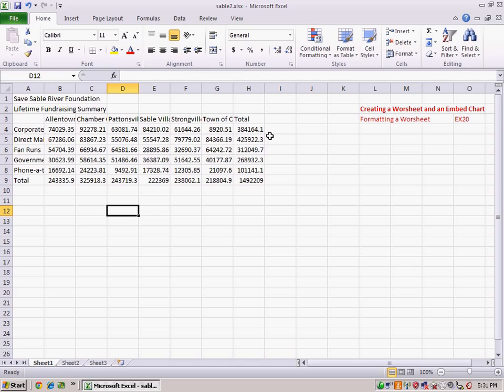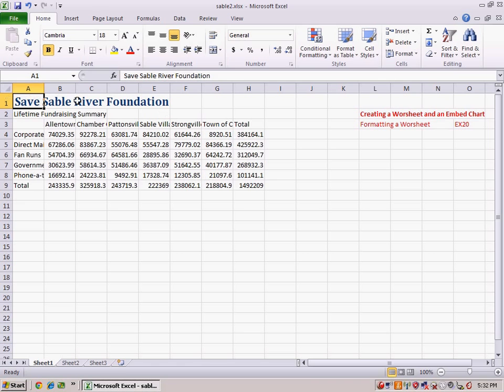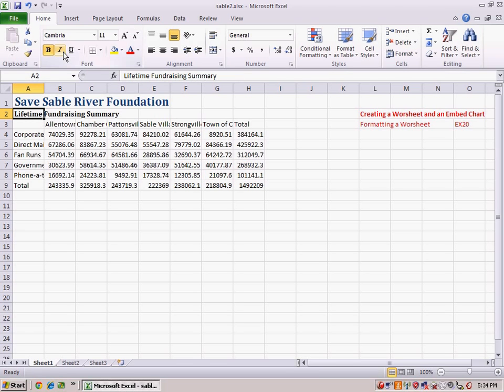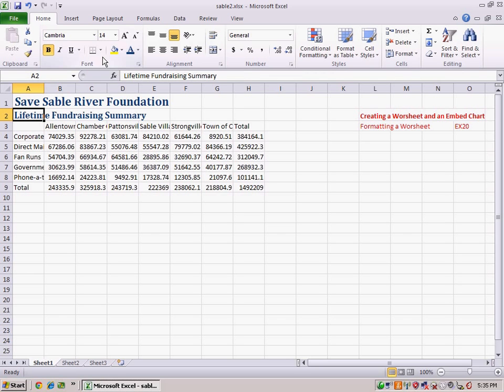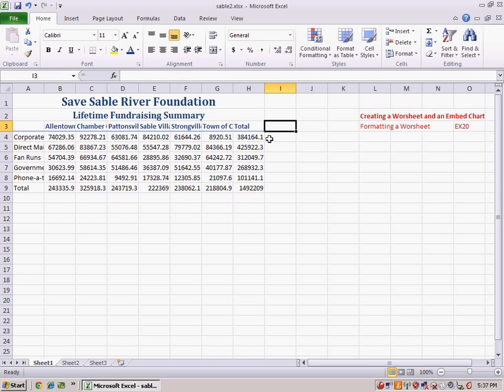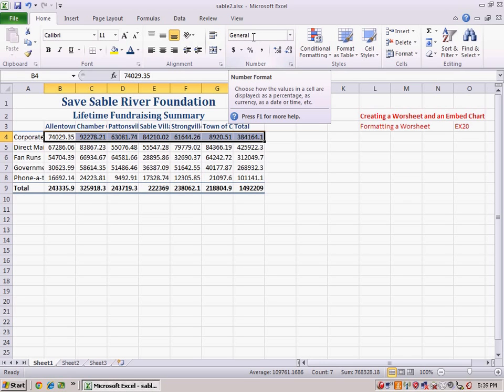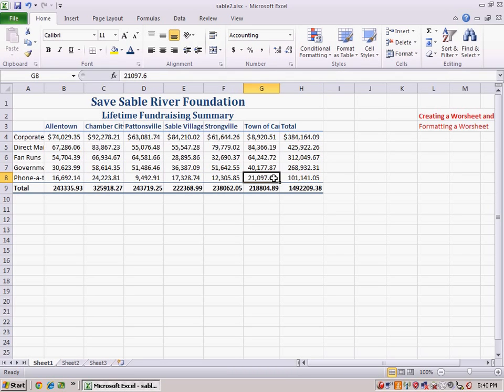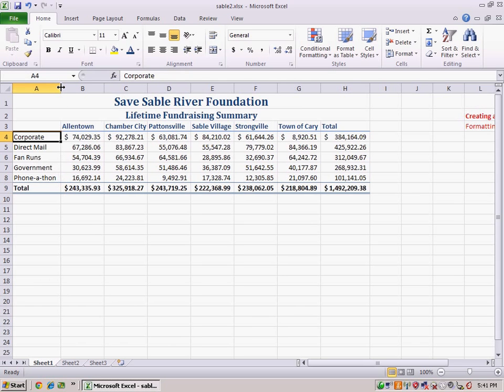Chapter 1 - Formatting The Worksheet